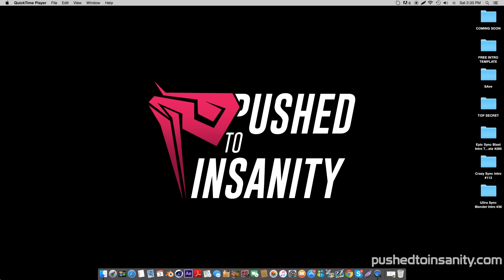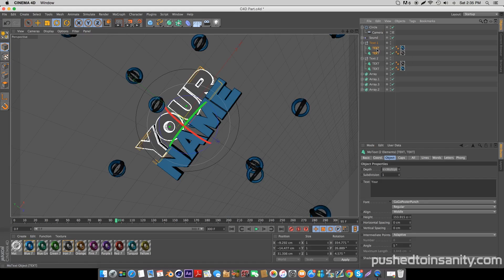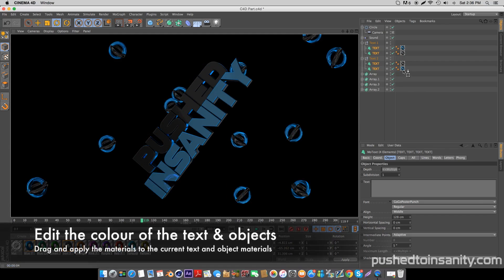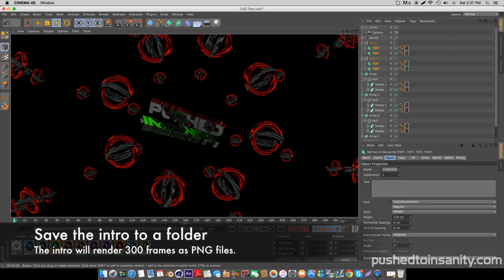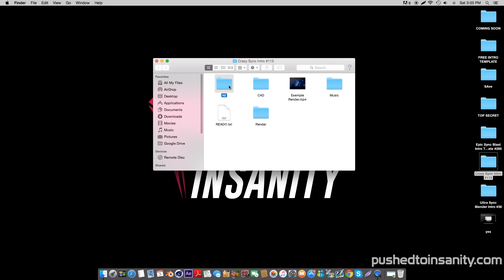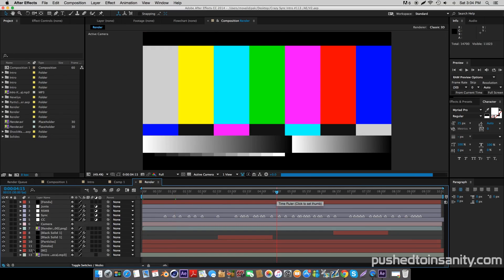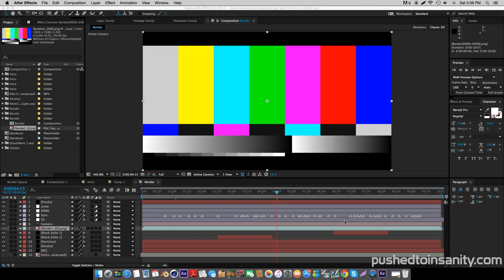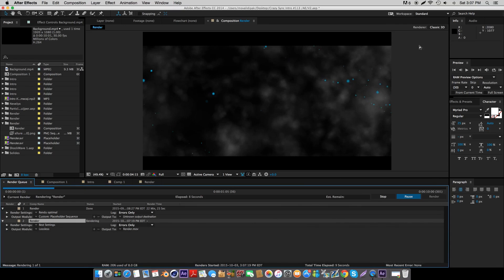FREE Crazy Sync Intro #261 | C4D/AE Template + FULL Tutorial